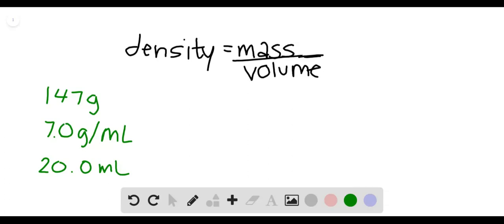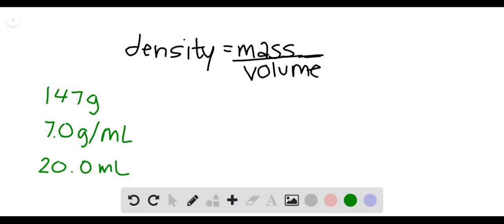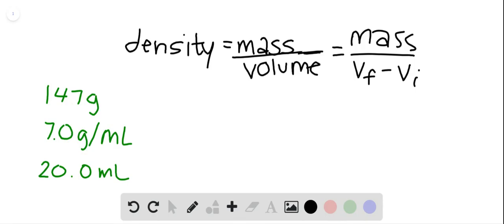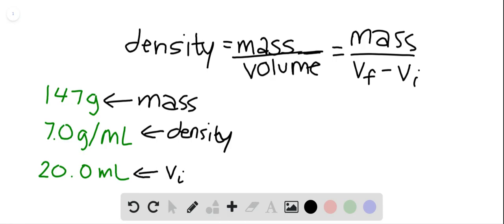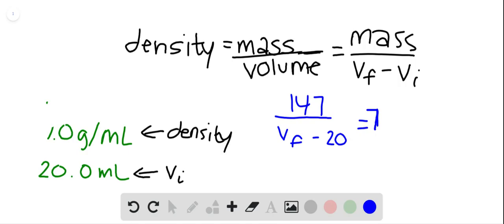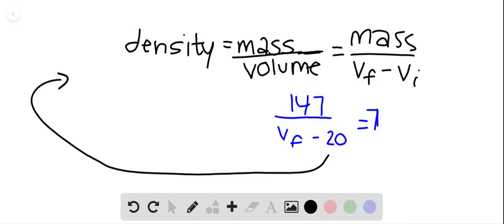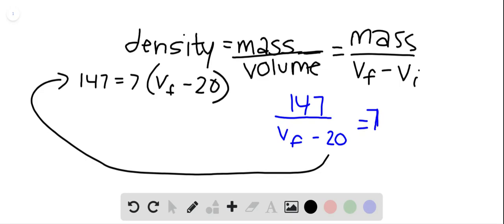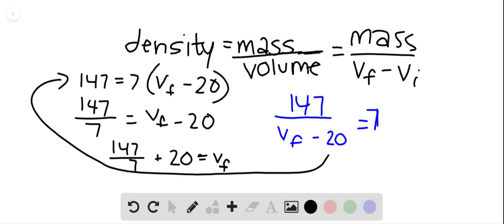Challenge giece of metal has a density of graduated cylinder contains 20 0 of water What is t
Challenge   giece of metal has a density of   graduated cylinder contains 20.0   of water. What is the final volume after the metal is added to the graduated cylinder